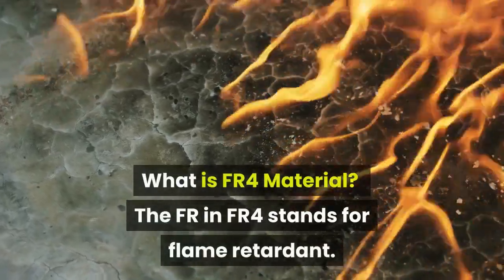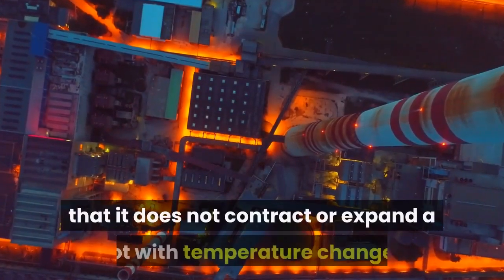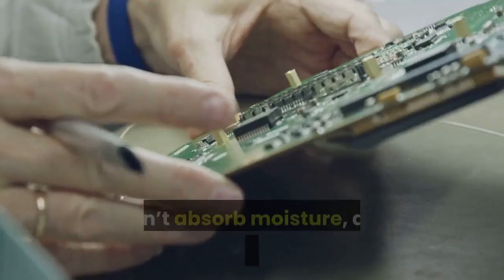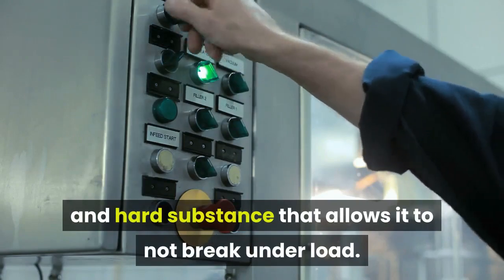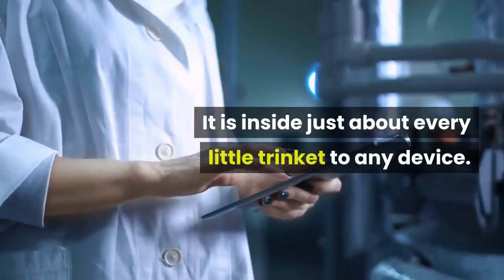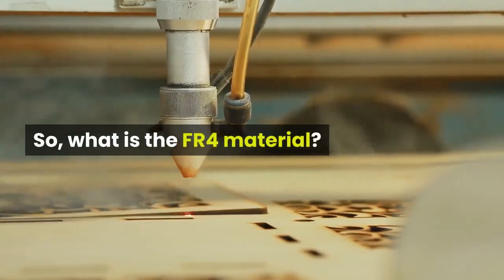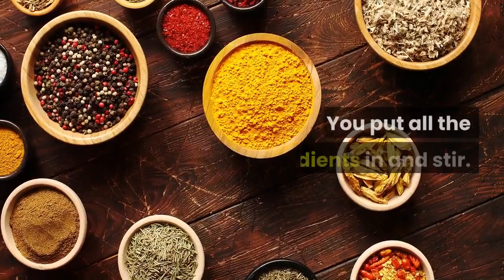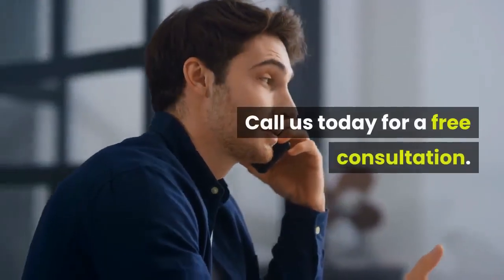What is FR4 Material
The FR in FR4 stands for flame retardant. It is a glass epoxy laminate used for all kinds of applications. Many of these applications are found in computer circuit boards and marine applications.

What is FR4 Material used in? This material is that greenish material that you see on circuit boards. FR4 has impressive properties and widely used in various industries. It has a very low coefficient of thermal expansion, and this means that it does not contract or expand a lot with temperature change. This makes it a perfect substance to make circuit boards. FR4 does not absorb moisture like other materials, either. This means that it remains the same or similar size in humid climates as well as dry environments.

FR4 also has excellent dielectric qualities, as well. This material was made to be a circuit board and widely used for just that. It doesn’t absorb moisture, doesn’t change size in temperature, and has impressive dielectric qualities. However, it also is great for the engine room of marine applications. All because of the same reasons. Marine applications are exposed to water directly, but that doesn’t seem to affect the FR4 material, which makes it perfect for nautical components.

What is FR4 Material Properties?
And, FR4 is hard, it is a powerful and hard substance that allows it to not break under load. It possesses the strength of that of steel. This material is very versatile and used for many applications in the electrical and marine world. It comes in sheets and cannot be molded; however, it can be machined. Many times these sheets can be machined for the size of the circuit board needed for specific applications in bulk.

As our world becomes more and more about our electronics, FR 4 used more and more and growing in popularity. It is inside just about every little trinket to any device. Those solar-powered lights in the landscaping have it, the dollar store trinkets have it, and the massive cruise ships have FR4 as well. This material is very diverse and used in so many different applications because of its incredible strength and makeup. FR4 is a very strong material, as well as resistant.

What is FR4 Material Make-Up?
There are two types of plastic substances in the world, thermoset and thermoplastic. So, what is the FR4 material? FR4 is a thermoset plastic. That means that it is similar to car tires and that it cannot be remelted down and made into something else. This is because of the material makeup. Thermoplastic materials can be melted down and made into something else. They are simple to reuse and recycle. However, thermosets are made with a chemical reaction. This chemical reaction is the same as that of baking a cake. You put all the ingredients in and stir. Once the cake is “set,” you cannot get the eggs, sugar, and flour out. That is the same with a thermoset plastic. You cannot break it back down. This makes for an extremely strong plastic; however, it also makes it hard to recycle.

Have special a design that requires FR4?  Not sure if it’s the right material for your project?  We can help and create the exact product for your needs and requirements.